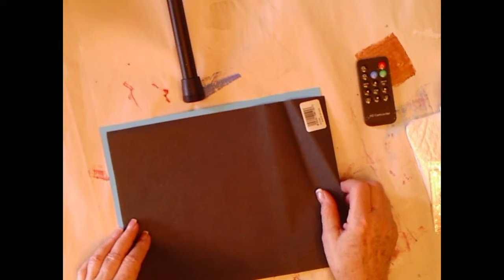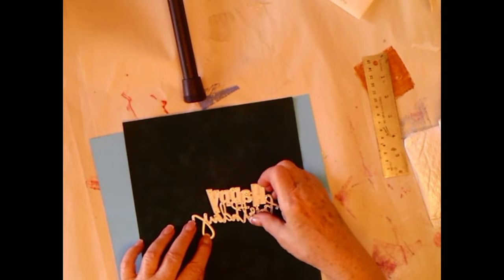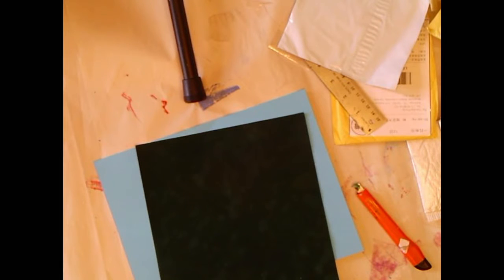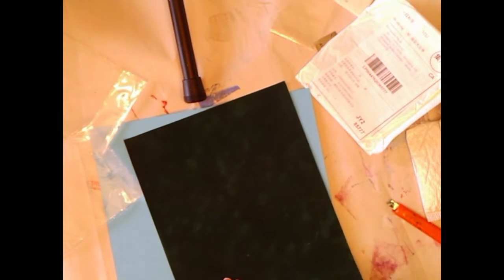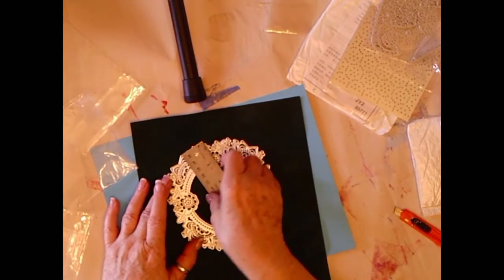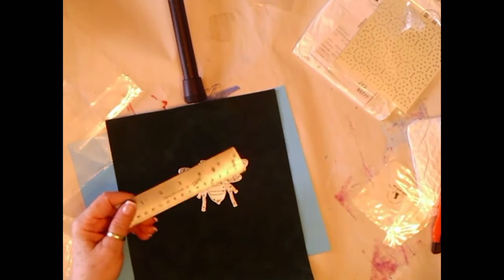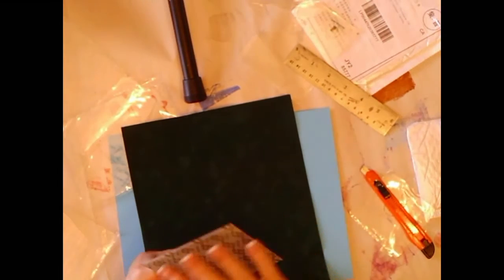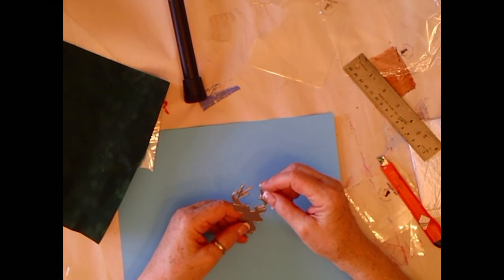AliExpress Haul PT 1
Some of the treasures I purchased on AliExpress.